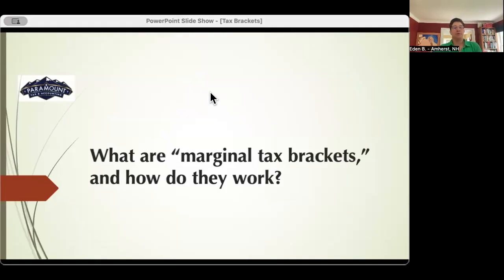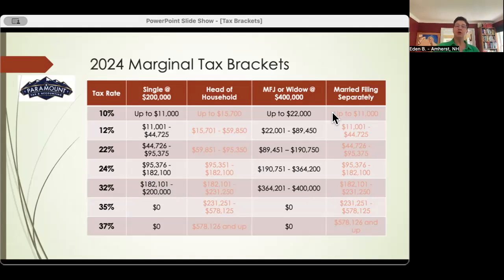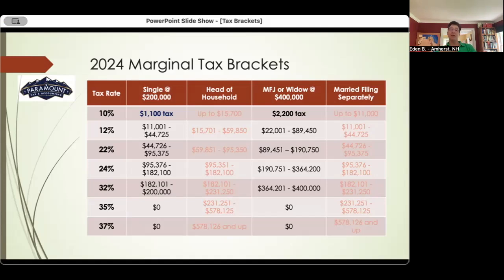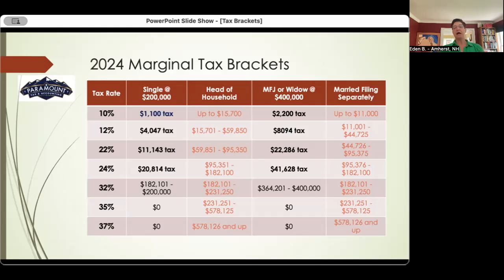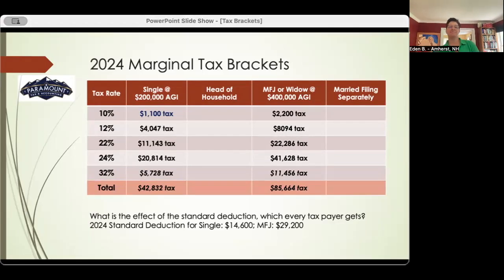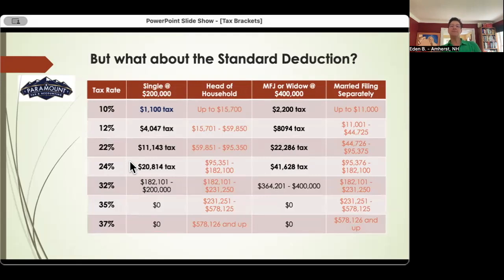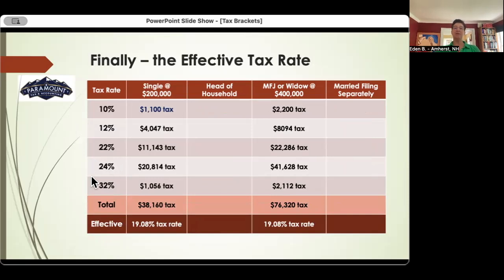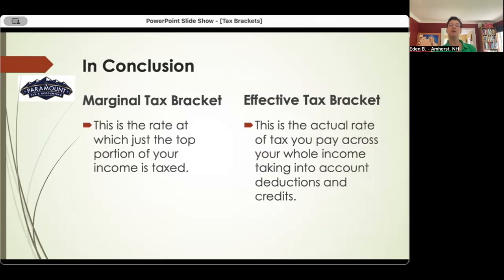How do Tax Brackets Work!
This is a slightly longer video where Eden highlights the tax brackets and how they work to determine your income tax and she shows examples using PowerPoint. She also discusses effective tax vs marginal tax.